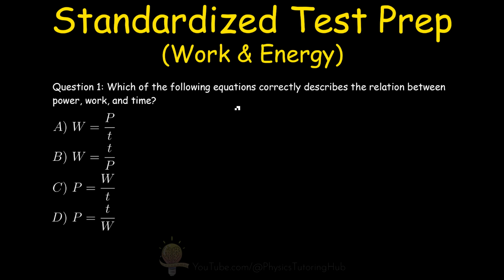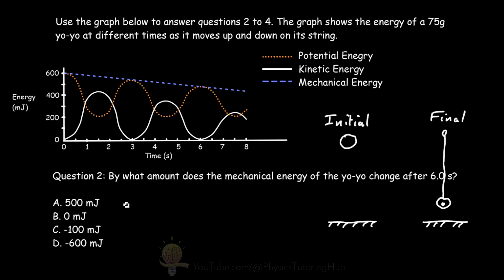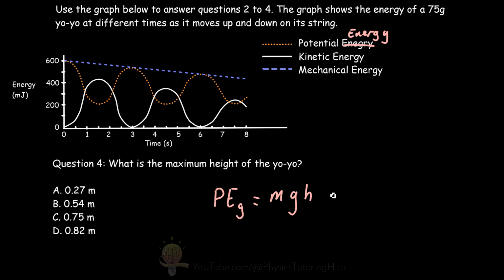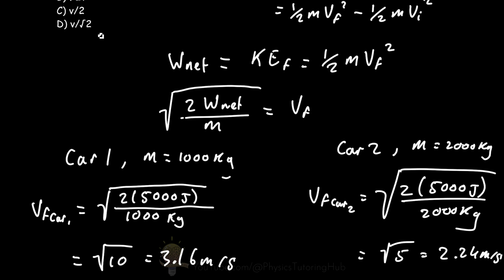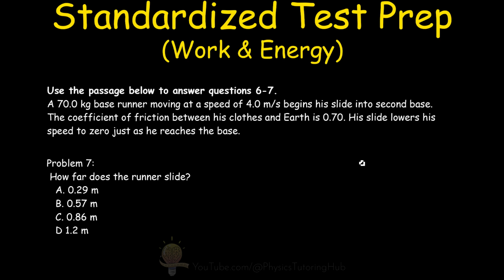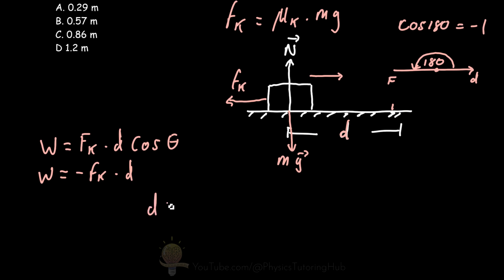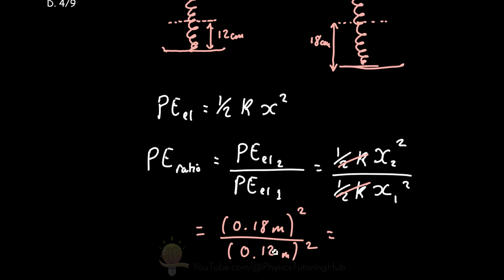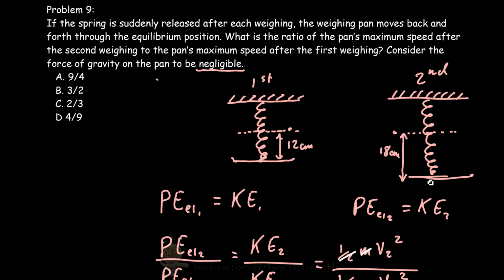Work & Energy – Standardized Test Prep (Physics)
Welcome to our comprehensive review of Work and Energy for high school physics students. In this video, we focus on multiple-choice questions aimed at solidifying your understanding of these fundamental concepts. Each question is carefully chosen to challenge your knowledge and reinforce key principles.

Join us as we provide detailed explanations for every question, breaking down the solutions in a clear and concise manner. Whether you're preparing for standardized tests or simply want to deepen your understanding of Work and Energy, this video is your go-to resource.

Chapters:
00:00 Problem 1
02:16 Intro to Problems 2-4
05:05 Problem 2
06:23 Problem 3
08:51 Problem 4
11:13 Problem 5
16:55 Intro to Problems 6-7
17:21 Problem 6
20:45 Problem 7
26:53 Intro to Problems 8-9
28:06 Problem 8
31:30 Problem 9